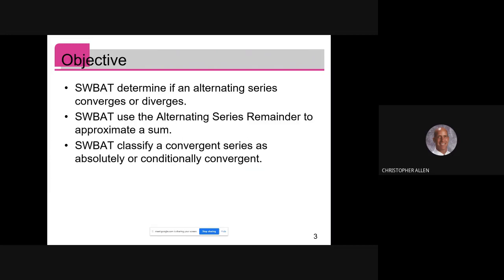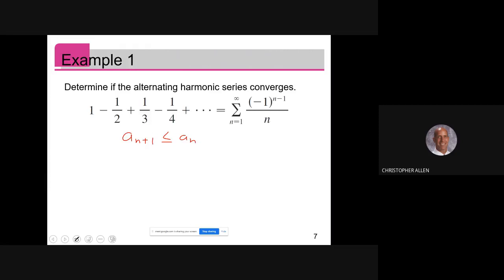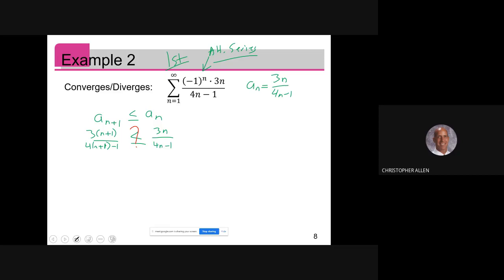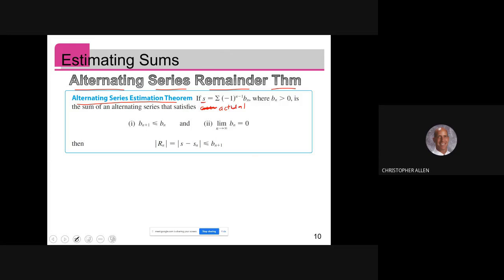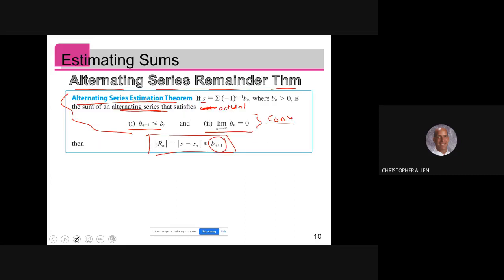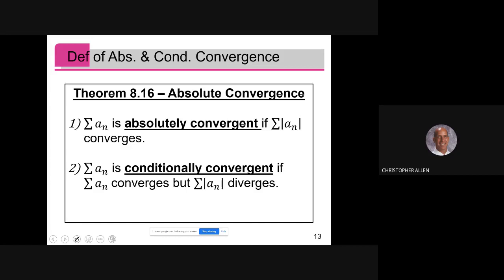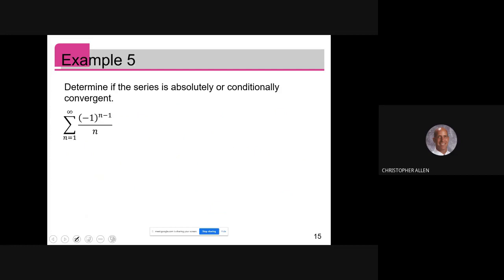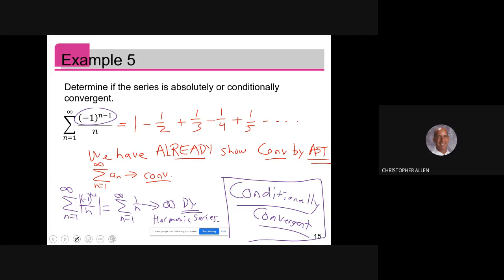4.5 Alternating Series (In-Class)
4.5 Alternating Series (In-Class)